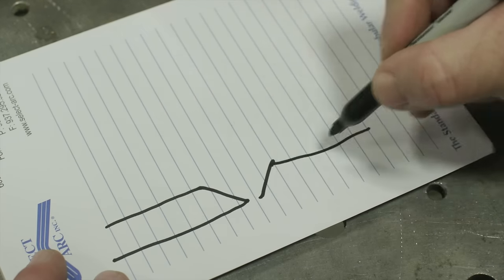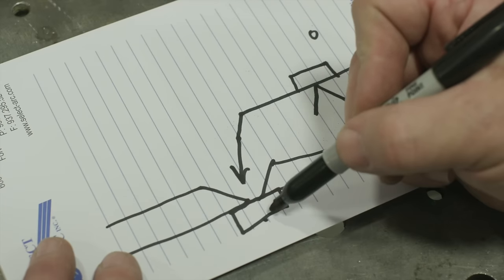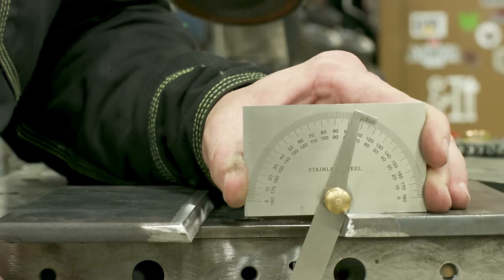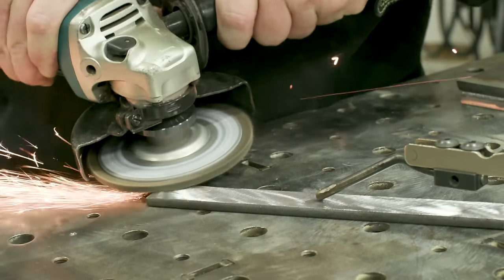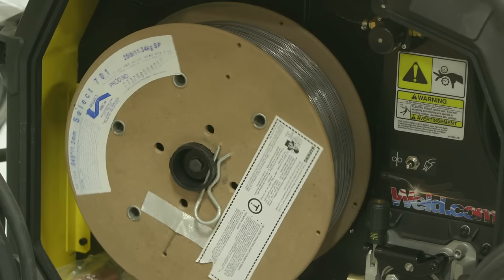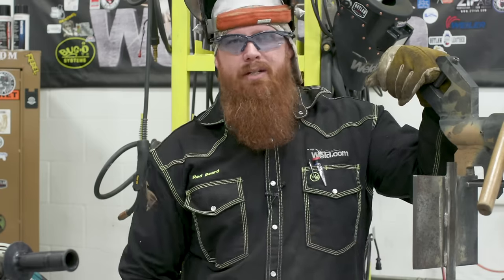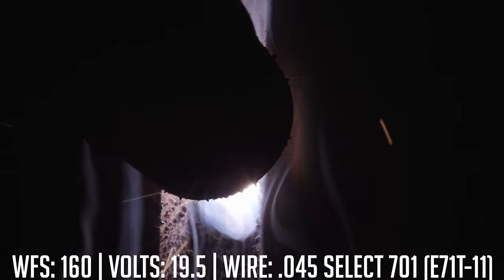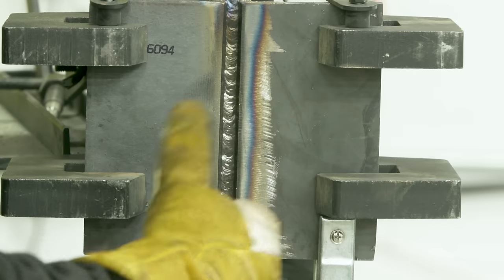VERTICAL Flux Core Groove Weld | D1.1 Weld Test | 3G Uphill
Today we're showing how to do a vertical flux core groove weld with a backer. In addition to the welding technique, we will go into detail on how to read the welding symbol for this prequalified code.

VIDEO SCHEDULE:
MONDAY @ 5:30 PM ET
WEDNESDAY @ 5:30 PM ET
FRIDAY @ 5:30 PM ET